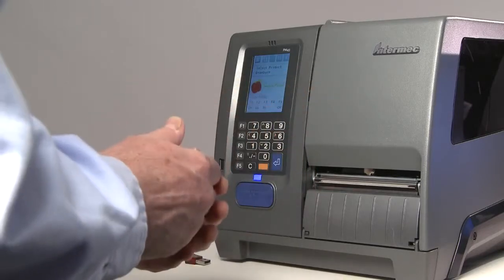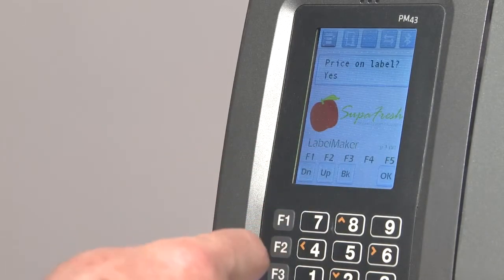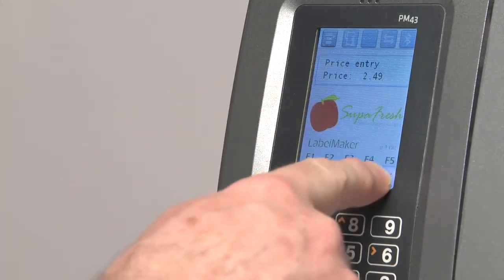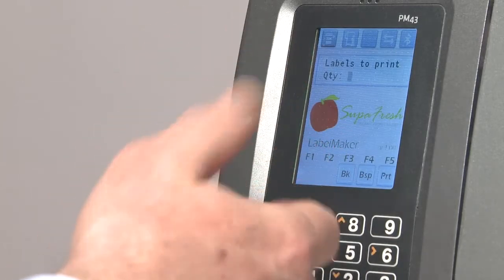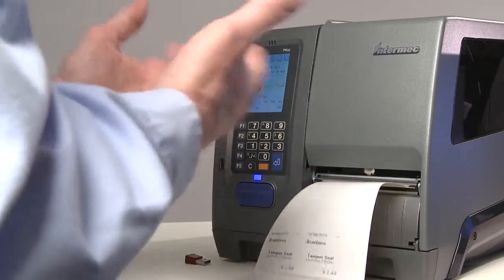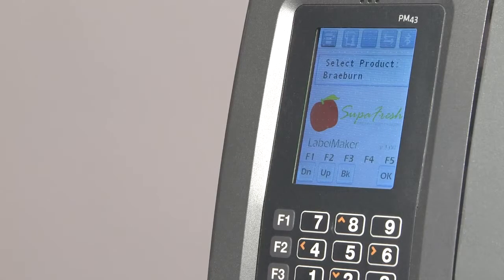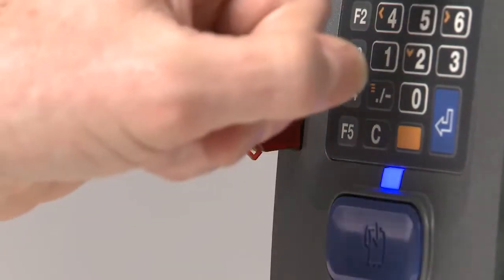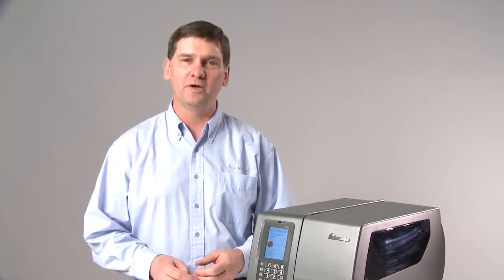Barcode printer PM43/PM43c mid-range industrial label printers are ready